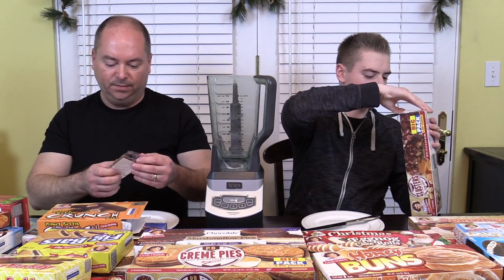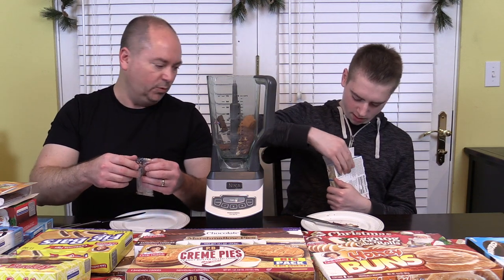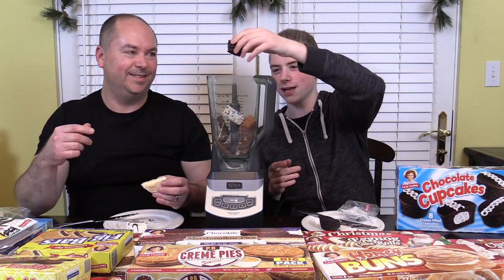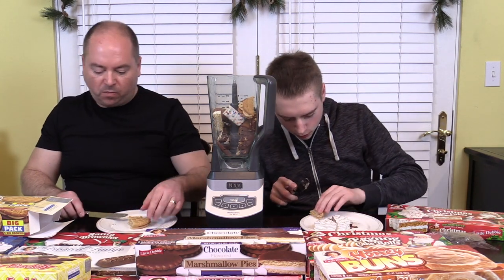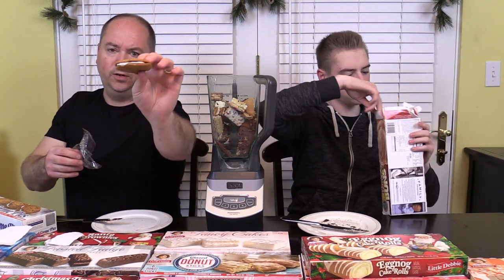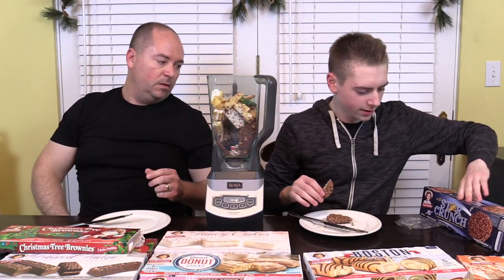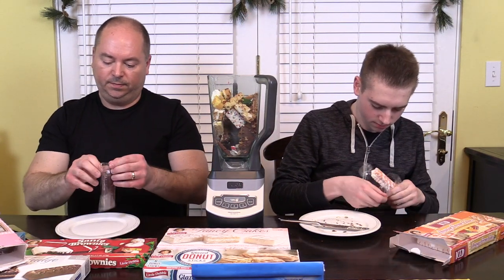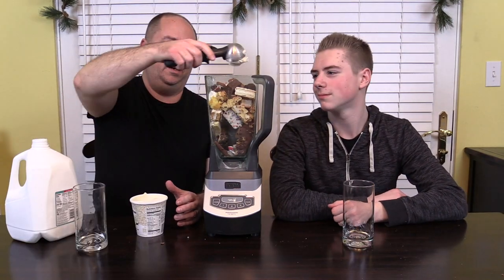Ultimate Little Debbie Milkshake, 50 items! Crude Brothers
Nick and J (The Crude Brothers) create the ultimate milkshake from Little Debbie snacks ... 50 items total ... as they try once again to destroy their Ninja blender.   Will the epic shake be tasty or nausea overload?

"Misuse", "Severe Tire Damage", "Sunflower Dance Party"